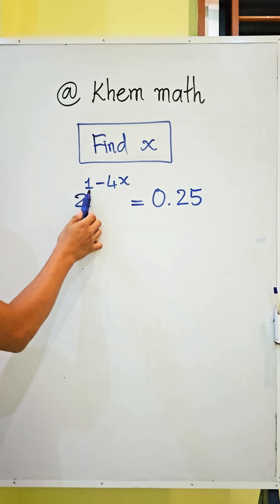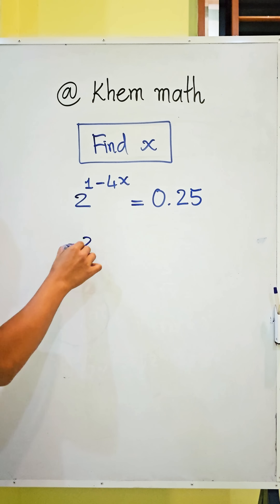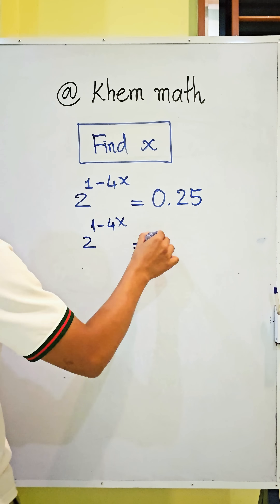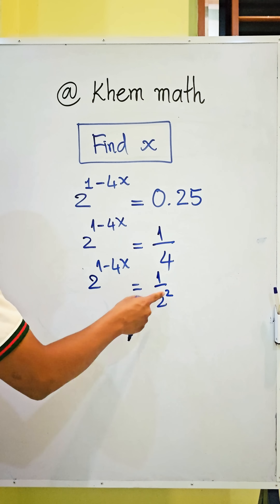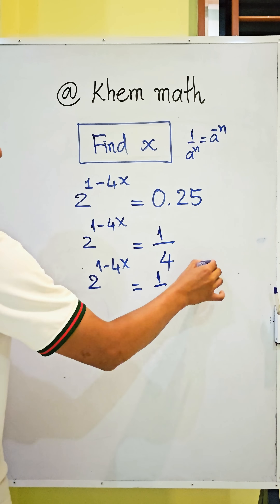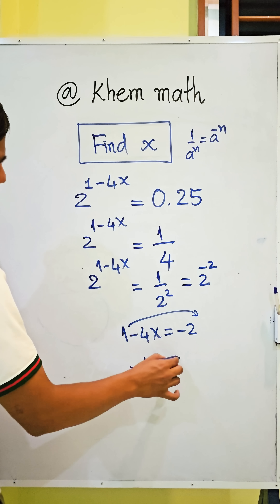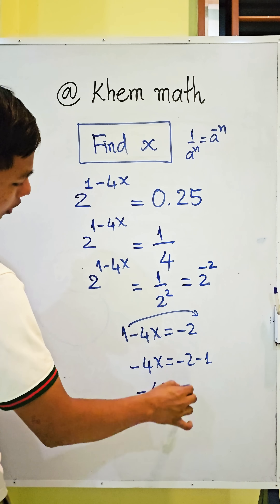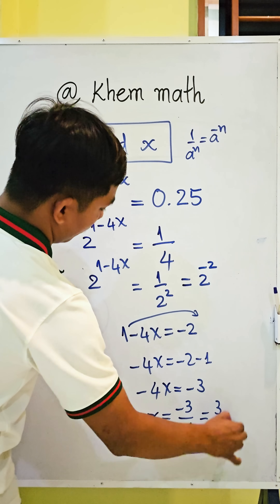How Fast Can You Find X in This Exponential Equation?